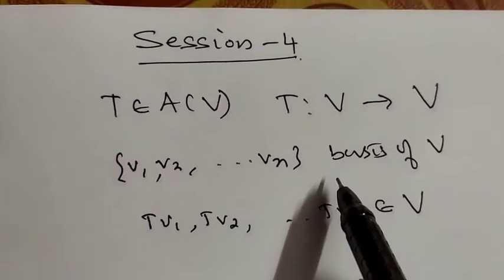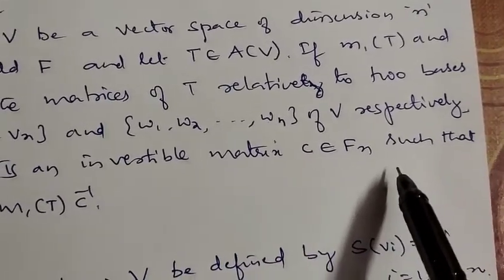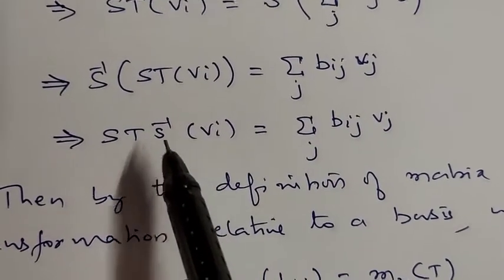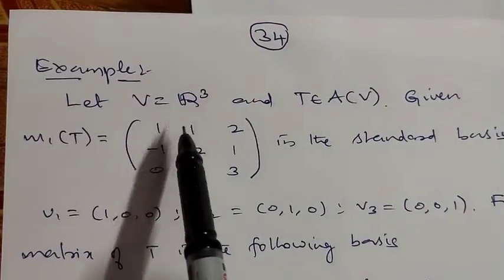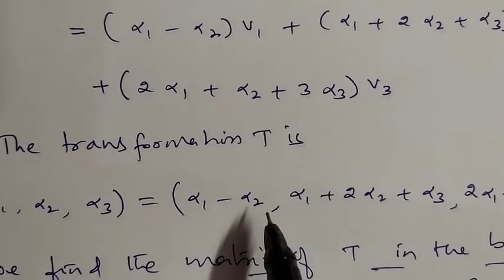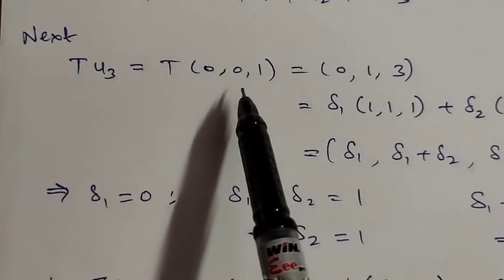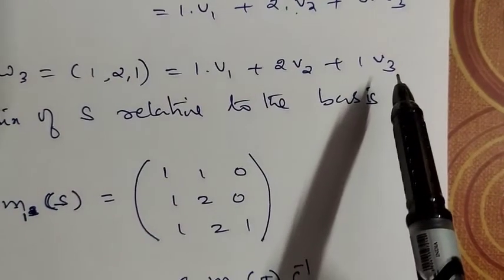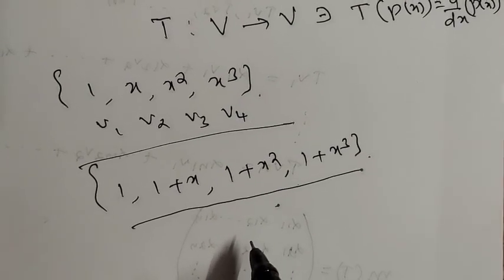Linear Transformations - Lecture 04